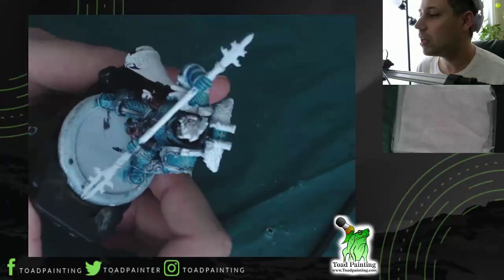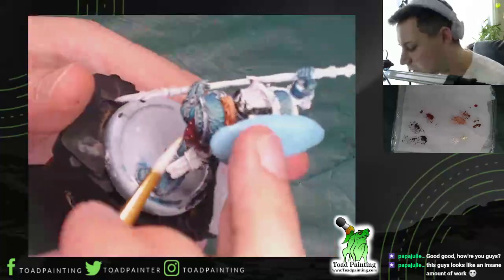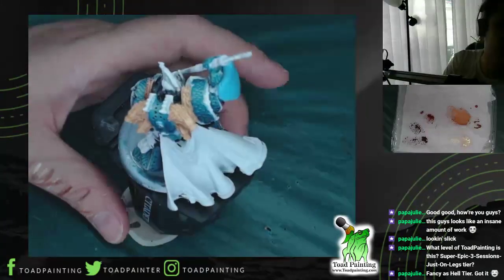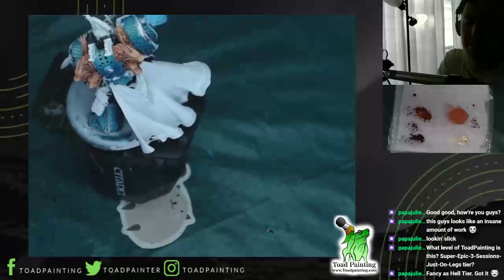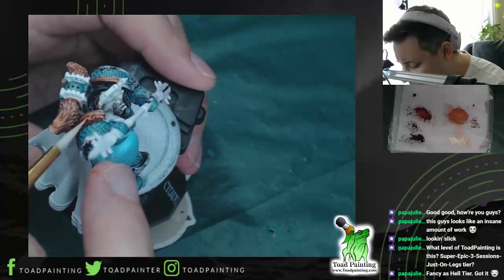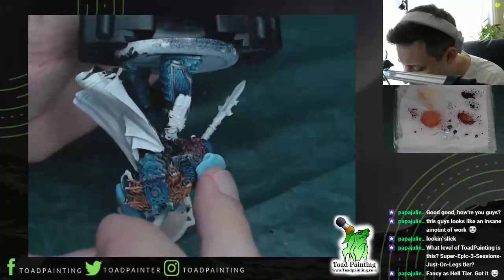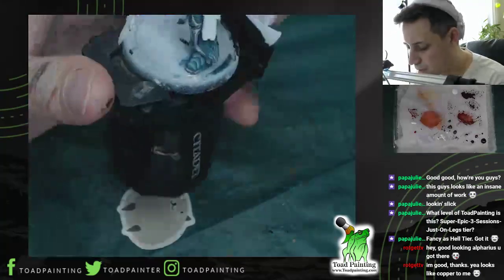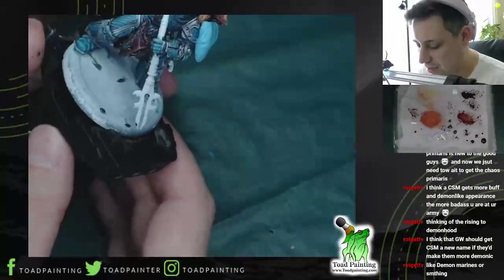Toad Painting - Alpharius – Primarch of the Alpha Legion - Part Six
Sixth part of painting Alpharius, Primarch of the Alpha Legion from Forgeworld -- Watch live